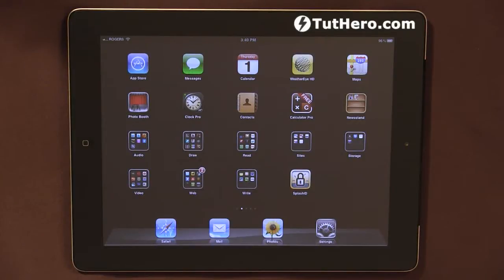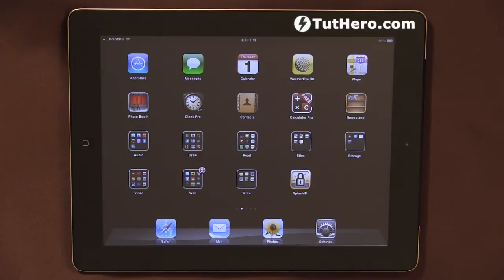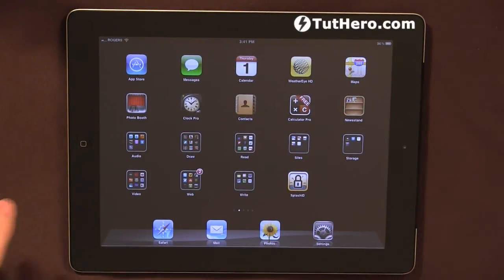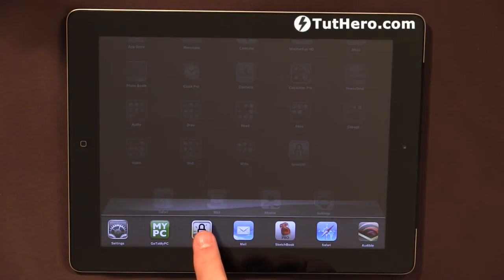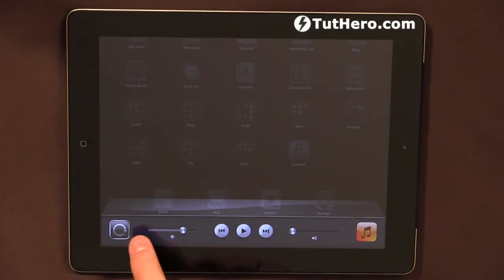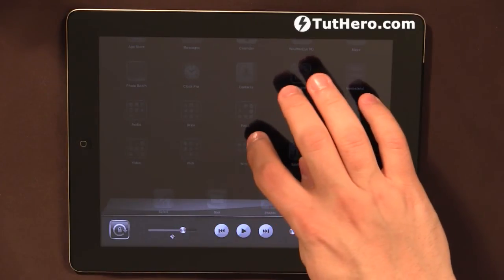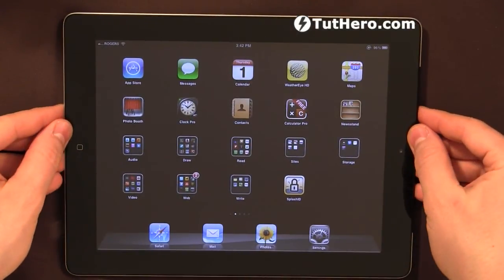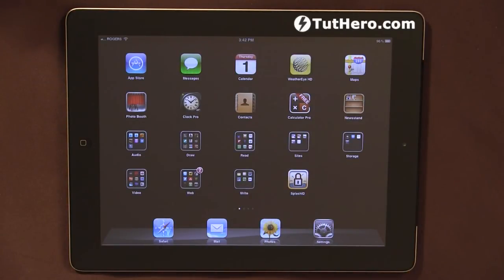iPad Tutorial - How to lock the screen orientation of your iPad - v8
- This video will show how you can lock or unlock the feature of your iPad that switches the screen orientation automatically.